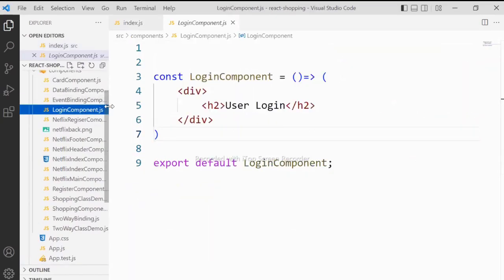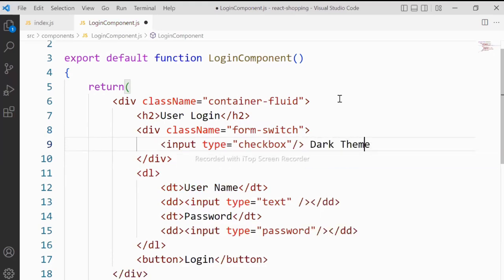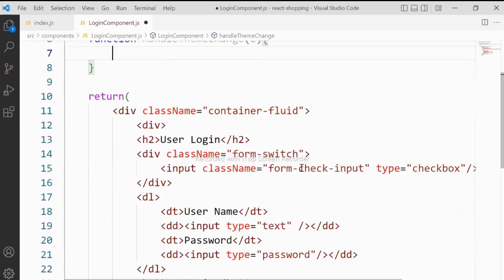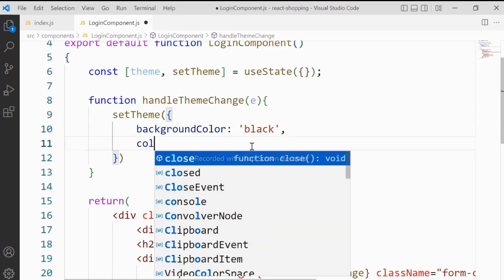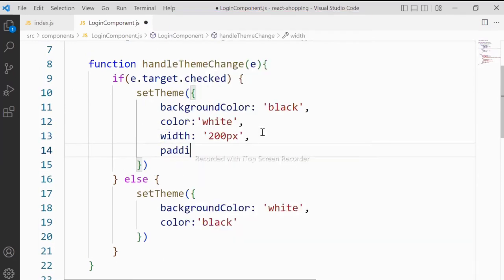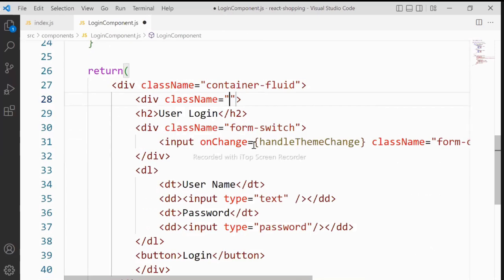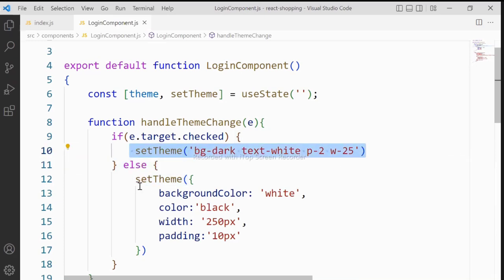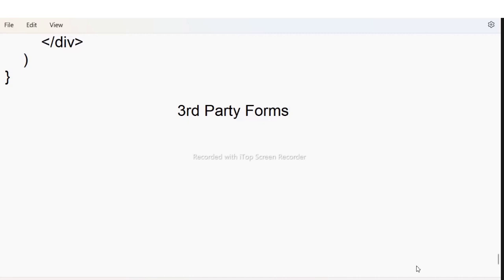Style Binding and class binding with dark them Example in React | React Lecture - 18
Style Binding and class binding with dark them Example in React